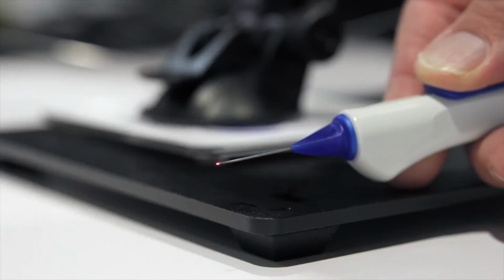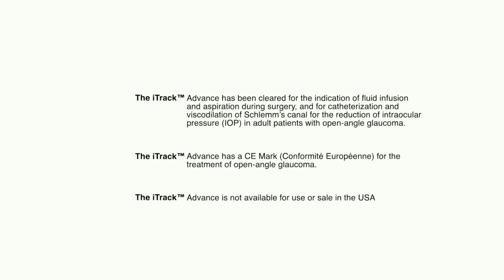Hands on with the iTrack Advance by Nova Eye at AAO 2022